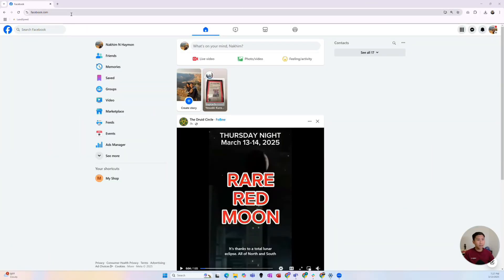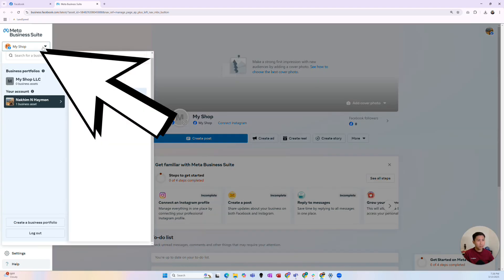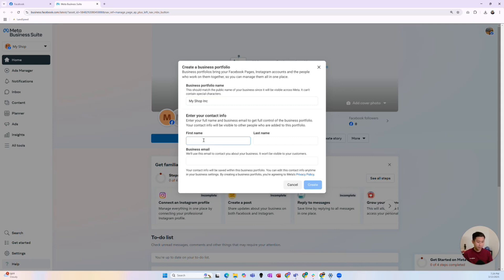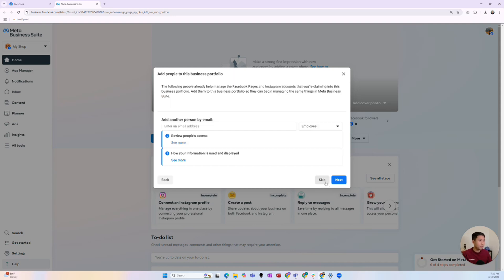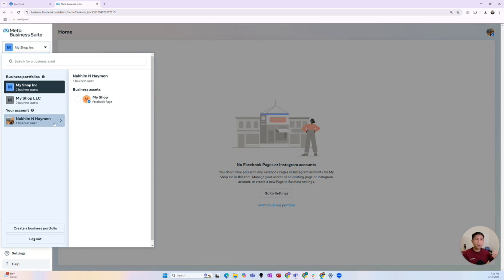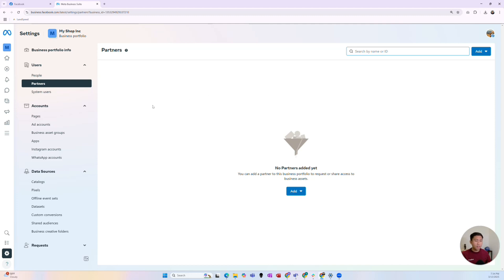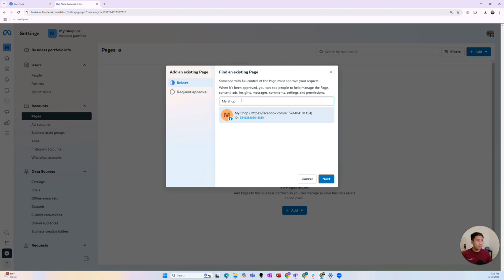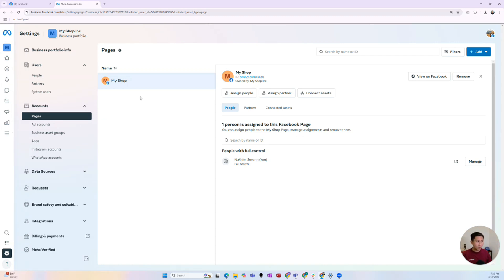Facebook Business Portfolio Guide for Agencies: Create Portfolio & Connect Pages + Ad Accounts 2025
In this tutorial, I'll walk you through creating a Facebook Business Portfolio, connecting Facebook Pages, and linking Ad Accounts in 2025.

Whether you're just starting out or looking to streamline your agency's workflow, this step-by-step guide will help you manage Facebook assets more efficiently and professionally, ensuring smoother operations for all your clients.

⏰ TIMESTAMPS:
0:00 Why Create a Facebook Business Portfolio?
1:07 Creating a Business Portfolio
5:49 Connecting Facebook Page to Business Portfolio
7:08 Adding Partners to Business Portfolio
8:39 Linking Ad Accounts to Business Portfolio